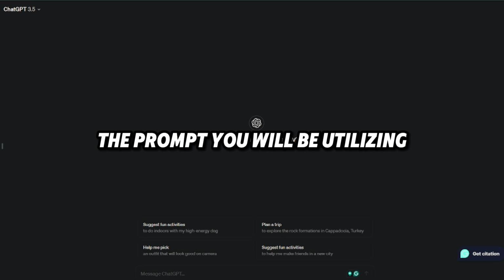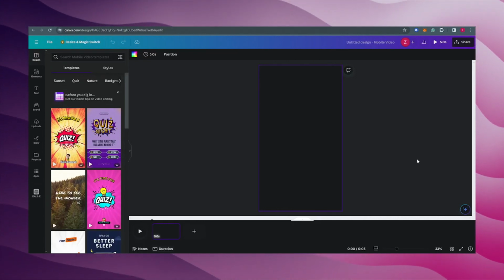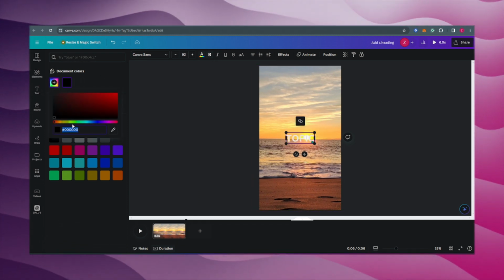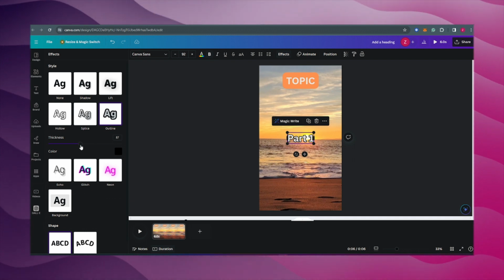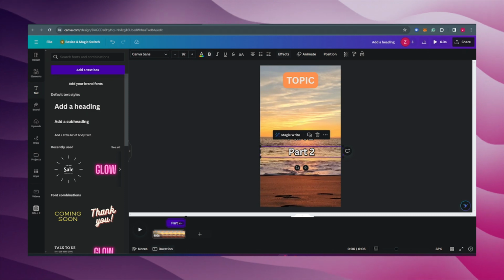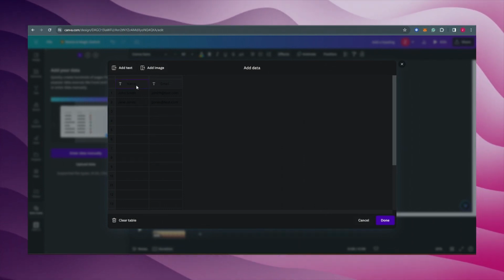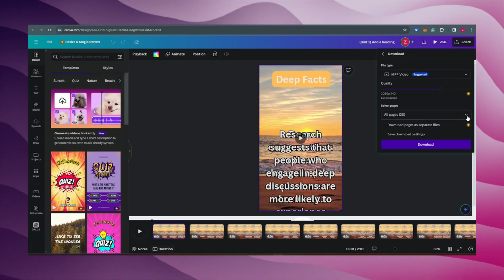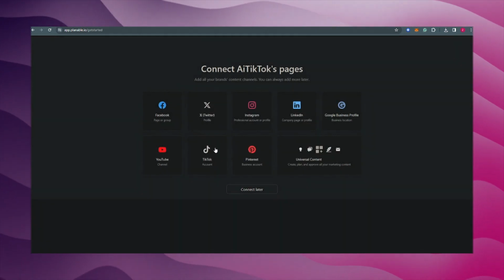Making Money with AI: How to Use AI to Make Profitable Shorts| AI Digital Money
Learn how to use AI to create monetizable shorts for maximum profit in this video tutorial. Unlock the power of AI to boost your short video content and increase your earnings!

📚 My Ebook

👉 TOP 9 AI Crypto Coins That Can 20x By May | AI CRYPTO Coins Set To Skyrocket!

✅  About AI Digital Money.

Welcome to **AI Digital Money**! 🚀 Your ultimate destination for demystifying the world of artificial intelligence and unlocking its potential to earn money online. Whether you're a complete beginner or have some knowledge, our channel is designed to provide easy-to-understand ideas, tips, and strategies to leverage AI for financial gain. 💡💰

Dive into our content to explore the fascinating intersection of technology and online earning. We cover everything from detailed tutorials on AI tools to insightful discussions on the future of digital income. Our mission is to empower you with the knowledge and tools needed to navigate the AI landscape and start making money in innovative ways. 🌐✨

Let's embark on this journey together and unlock the endless possibilities that artificial intelligence has to offer. Remember, the future of earning is here, and it's powered by AI. Don't miss out!